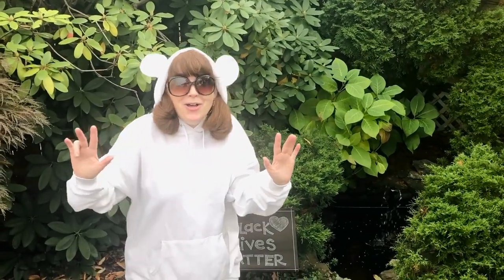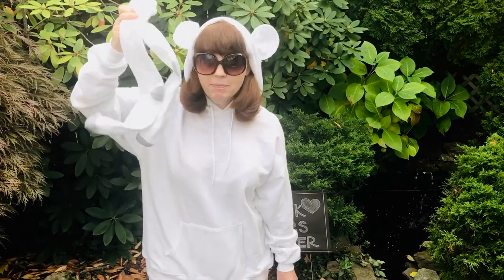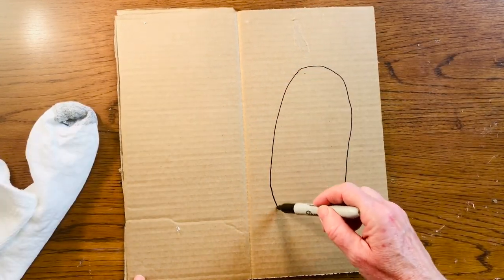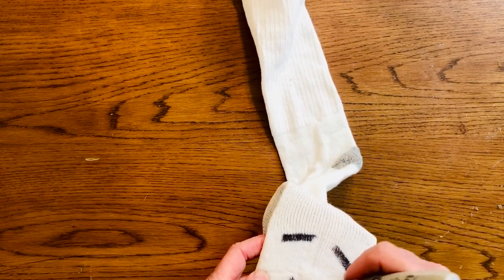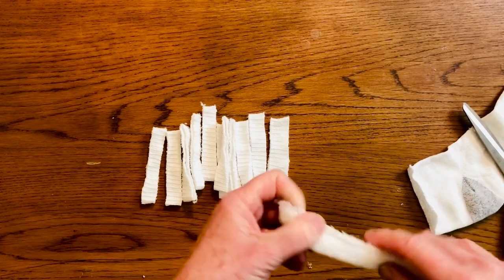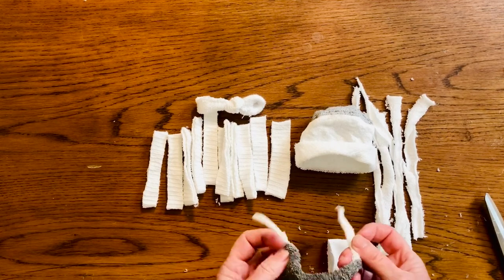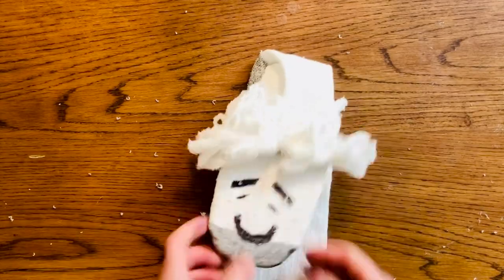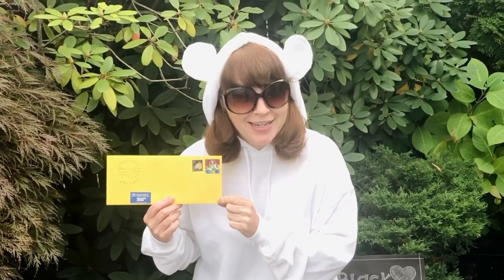Super Simple Sock Puppets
Sox! Scissors! Marker! Cardboard!
That's ALL you need to make these super simple sock puppets!
Let's have super, simple, sensational sock party!